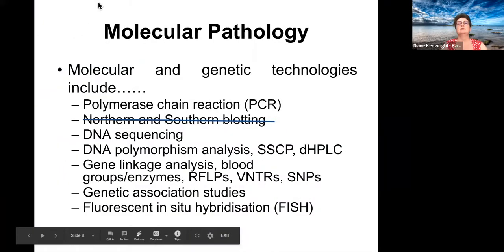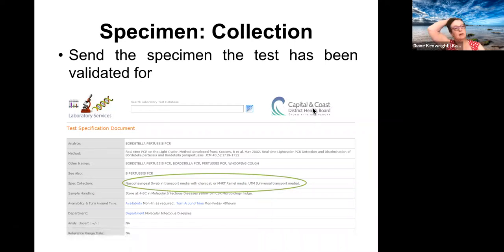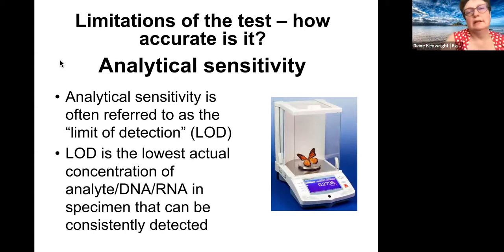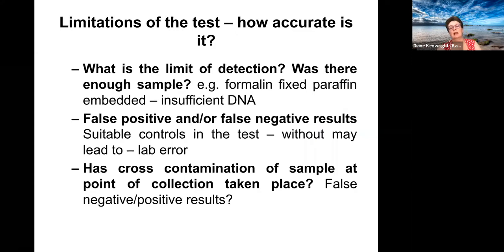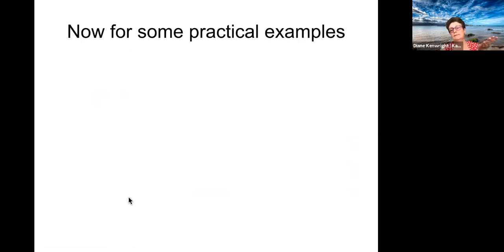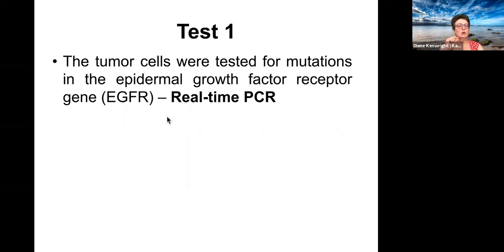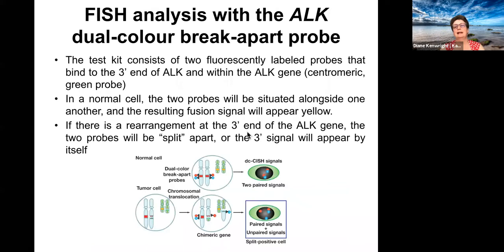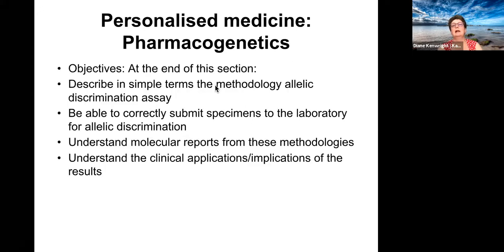Ophthalmology Pathology Course 24 October 2020 recording 7